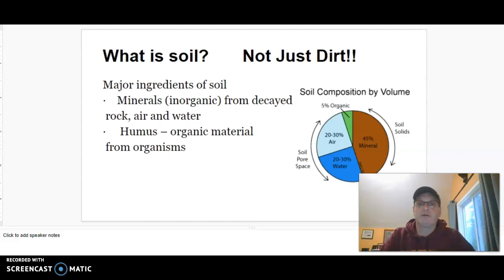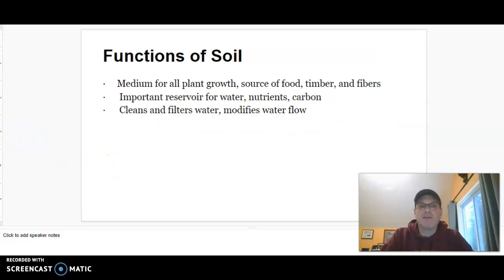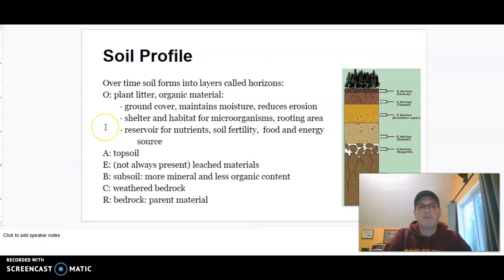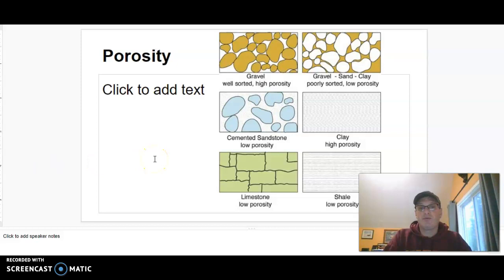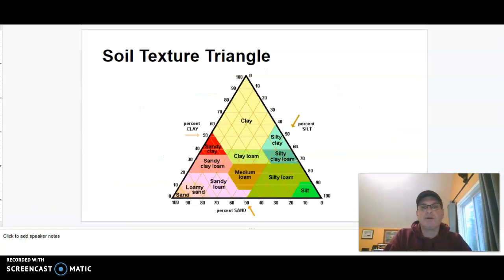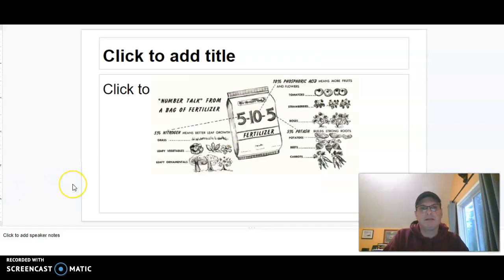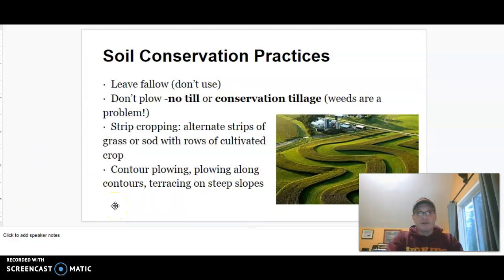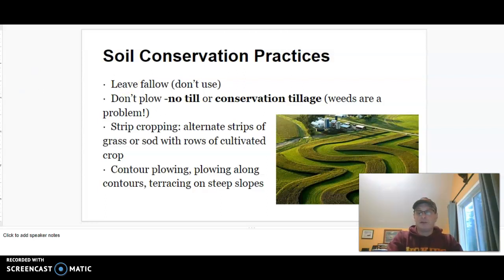ES Soil Notes